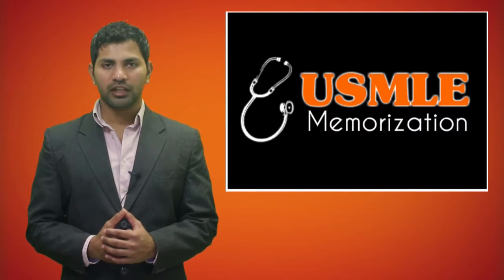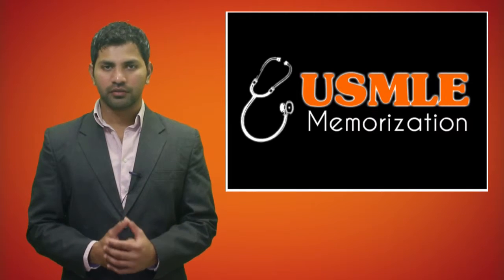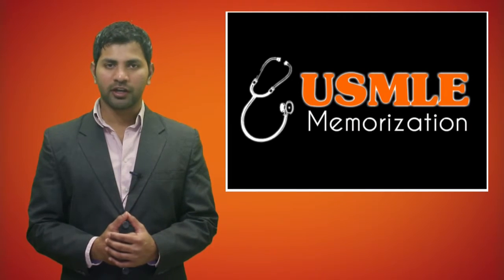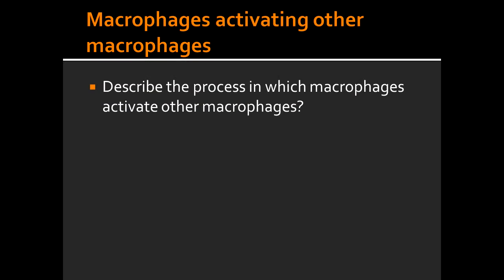How Macrophages activate other macrophages, NK cells, B cells, CD4 T-cells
Describe the process in which macrophages activate other macrophages?